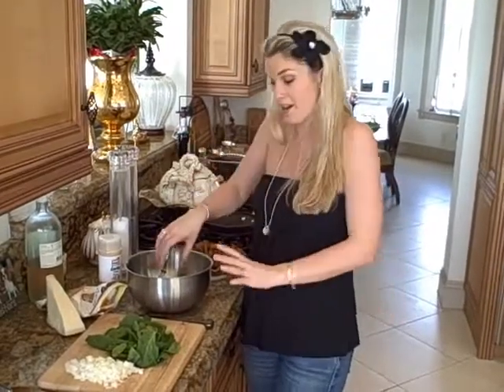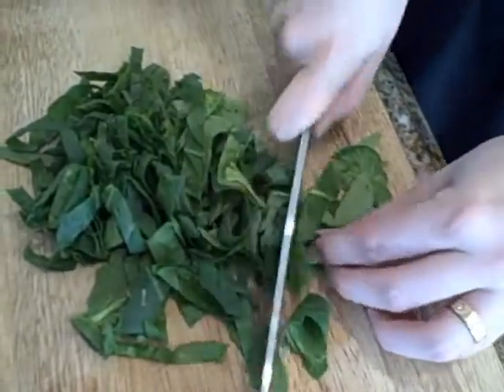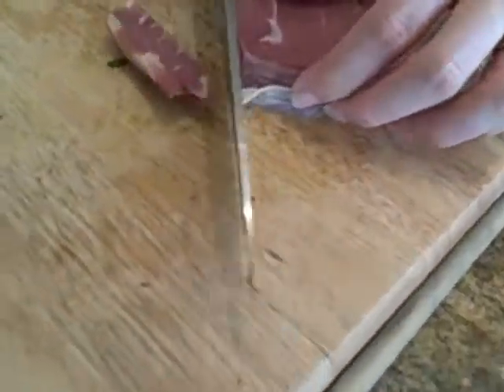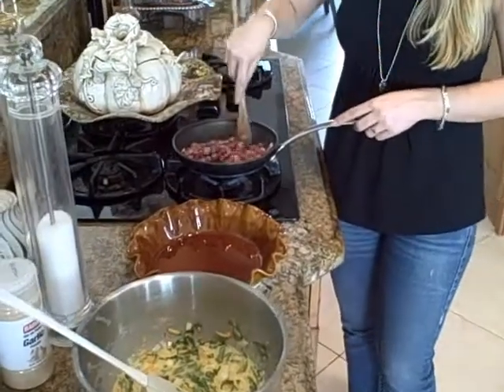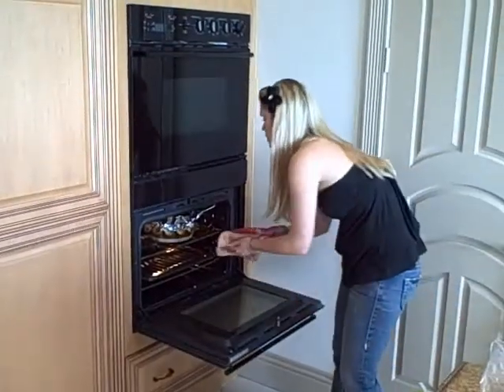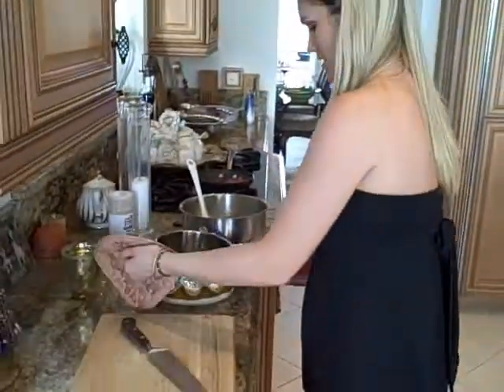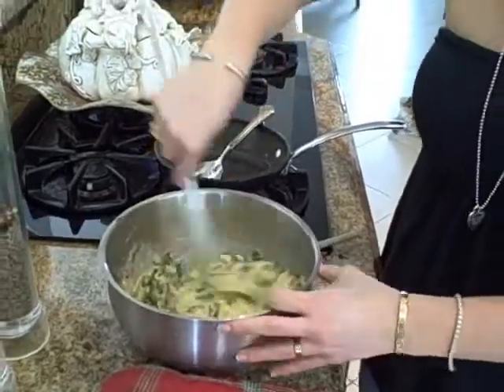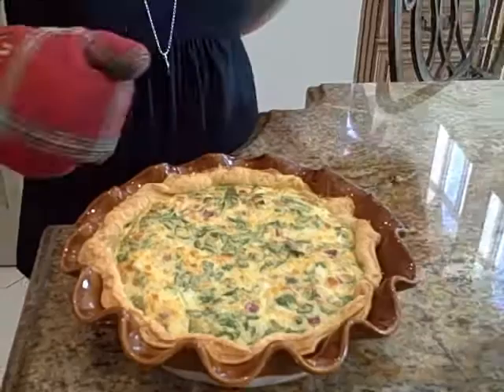Spinach and Pancetta Quiche